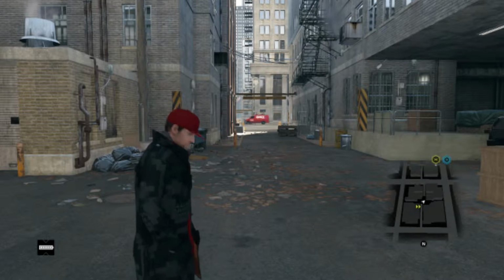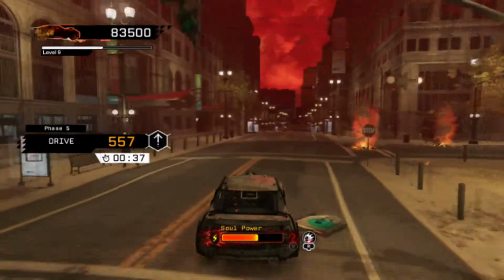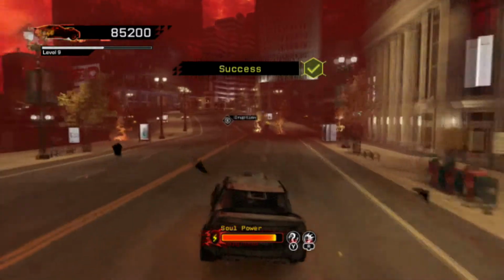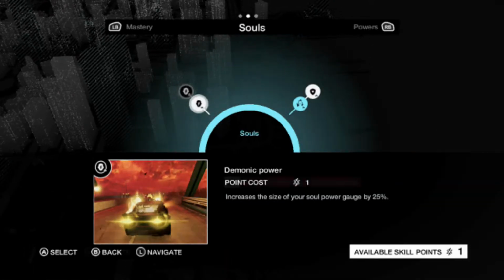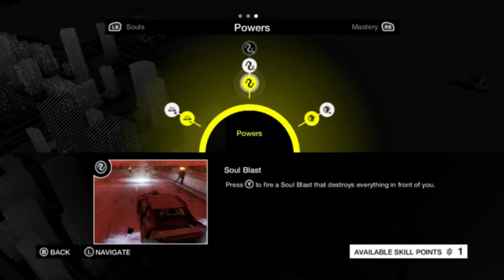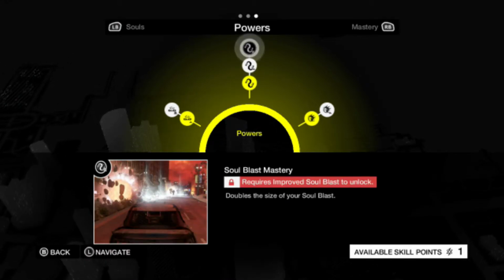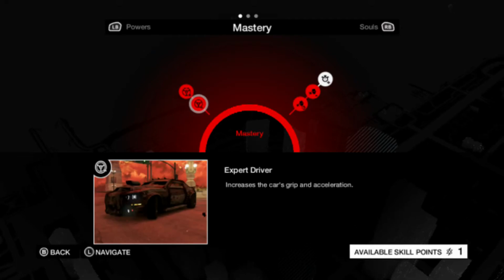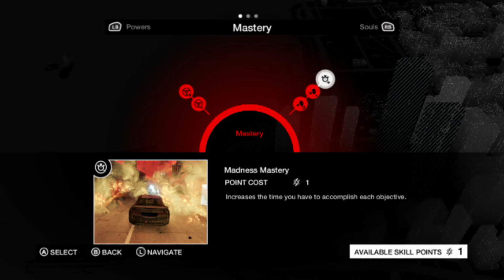Watch Dogs - Digital Trips Part 1 - Madness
Here is the first in the series looking at the digital trips on Watch Dogs. This episode we are looking at Madness

Get a Loot Create here and get a discount of about 10% or $5 off your first Create Loot Creates are a monthly box of random goodies for geeks and game fans.